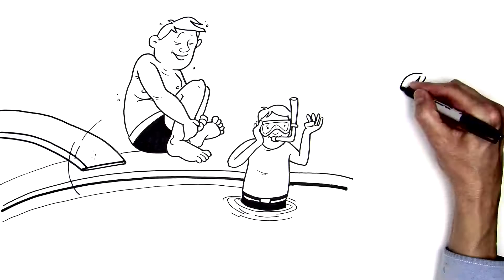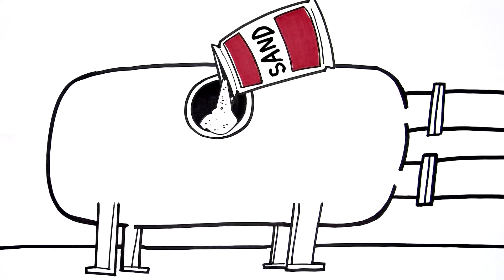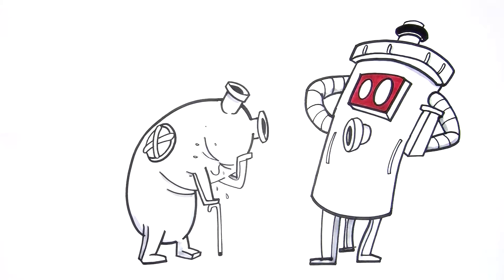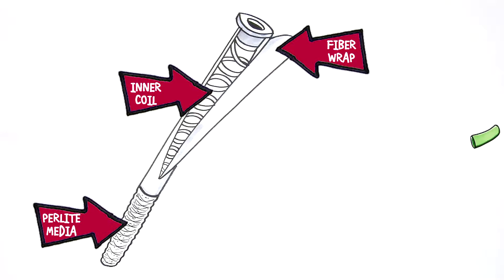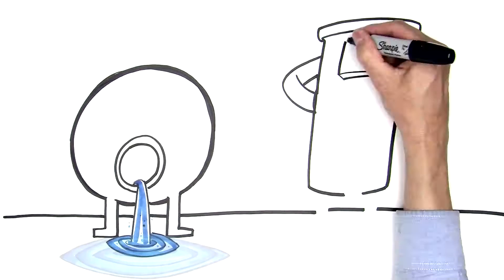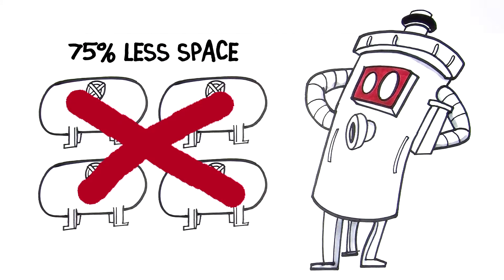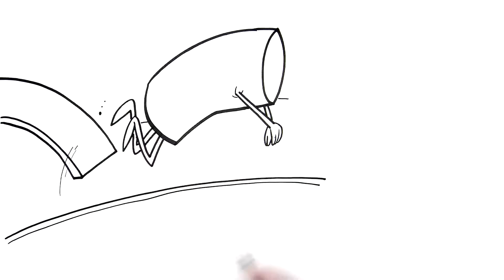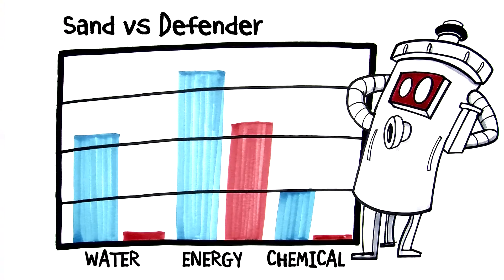Defender Regenerative Media Filter vs. Sand Filters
Learn how Neptune-Benson's Defender® Regenerative Media Filter reduces water consumption, energy and chemical requirements, and improves water quality in commercial recreational water applications such as pools, waterparks, splash pads, fountains and more.